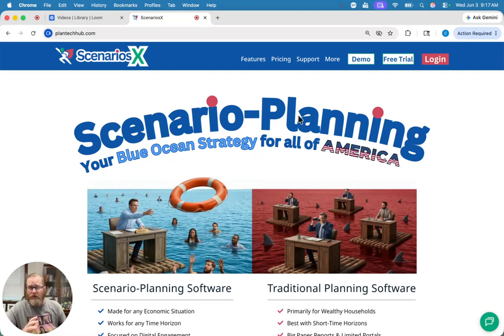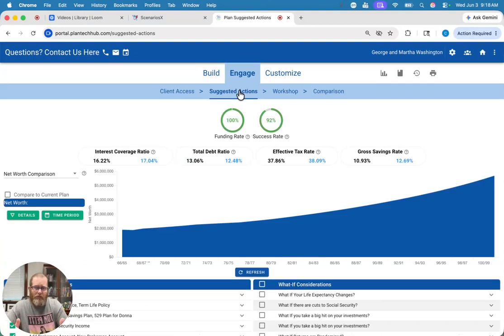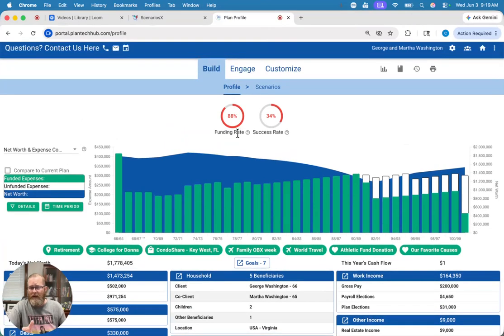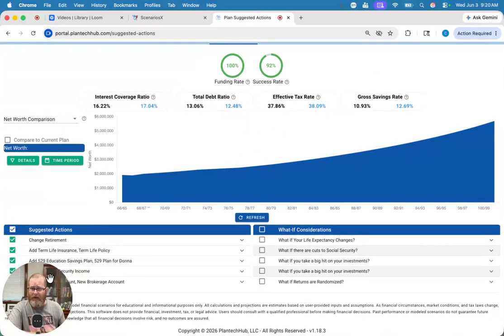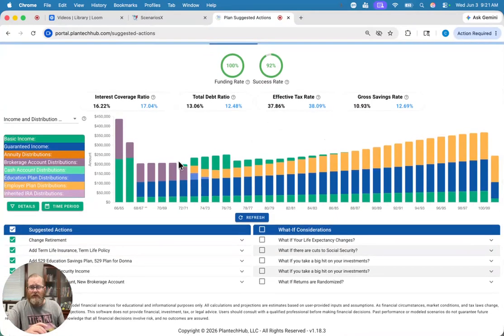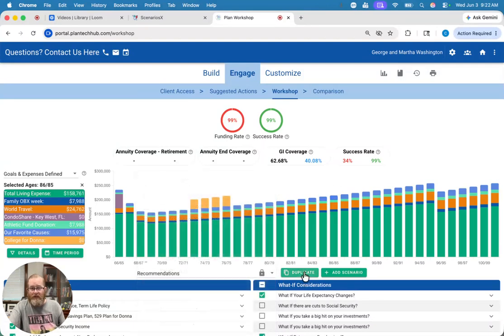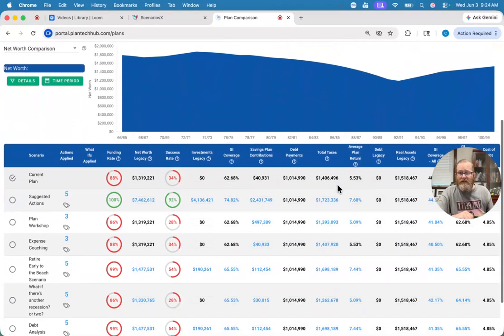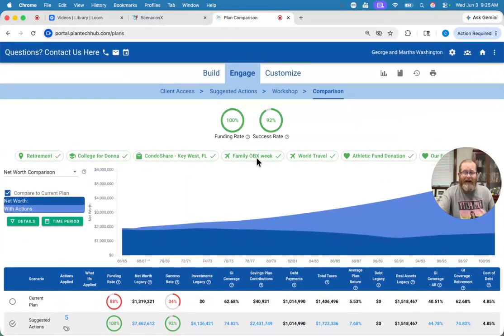The 1 Page Financial Plan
See how ScenariosX turns financial planning results into a clear, flexible one-page financial plan.

In this walkthrough, Chad Blythe, Founder and CEO of PlanTechHub, shows how ScenariosX helps advisors present client information, suggested actions, workshop scenarios, and plan comparisons in a simple one-page format.

The video begins with the client profile, where advisors can review the client’s current plan, including expenses, funded goals, net worth, funding rate, and Monte Carlo success rate. From there, Chad walks through the major engagement modules inside ScenariosX, including Suggested Actions, Workshop, and Comparison.

You’ll see how advisors can use ScenariosX to compare a client’s current plan against recommendations, stress test what-if considerations, allow clients to duplicate and explore scenarios, and present multiple planning stories in one organized view.

In this video:

-How the client profile works as a one-page financial plan
-How Suggested Actions compares recommendations with what-if considerations
-How Workshop allows clients to engage with scenarios
-How advisors can use graphs and metrics to guide the conversation
-How Comparison helps evaluate multiple scenarios side by side
-How ScenariosX supports both simple one-page planning and more complex planning conversations

ScenariosX is designed to help advisors show the full story of a financial plan in a way that is easier to understand, easier to share, and easier to discuss with clients.